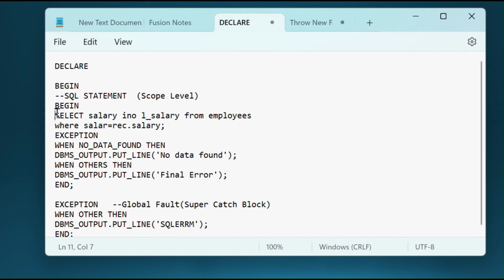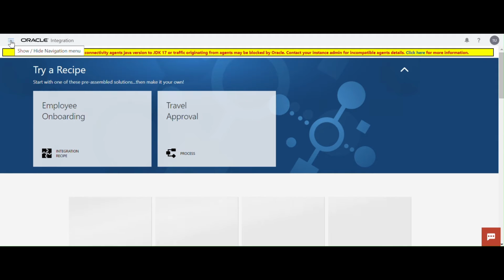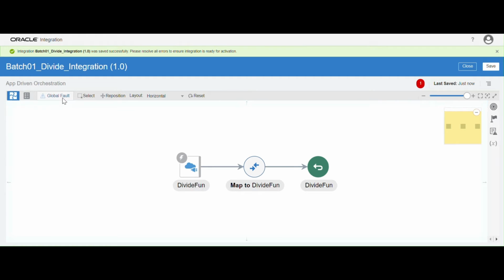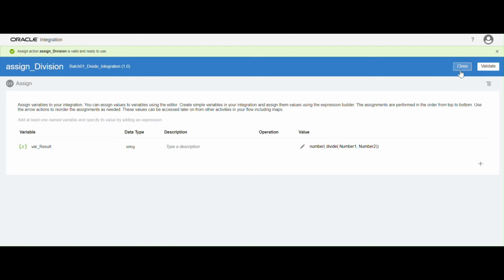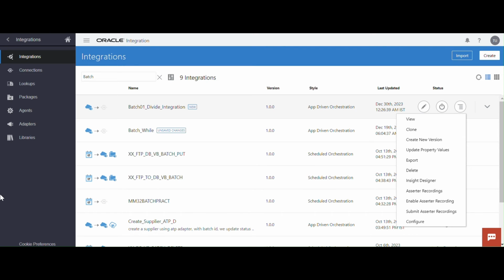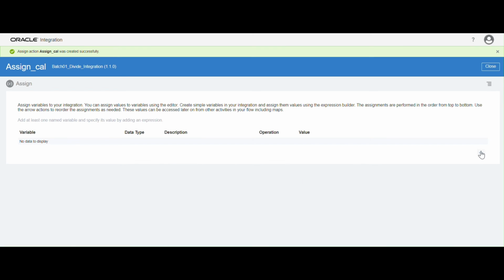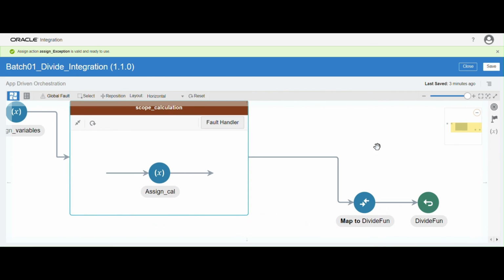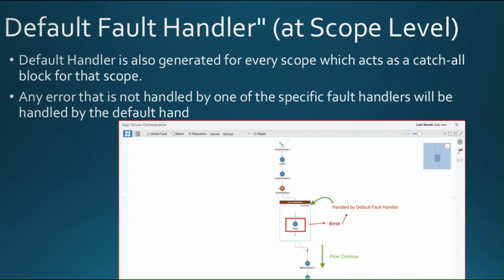OIC Session-17(Exceptions in OIC & Scope Activity)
🎥 Master Basic Error Handling in Oracle Integration Cloud (OIC)! 🚀
In this video, you will gain a solid understanding of Basic Error Handling in OIC, covering key integration topics:
1️⃣ Global Level Fault Handler for managing errors across the entire integration.
2️⃣ Default Fault Handler at the Scope Level to handle errors within specific integration scopes.

💡 Improve your error management skills and ensure smoother integrations!
👉 Watch now to learn how to handle errors effectively in OIC!